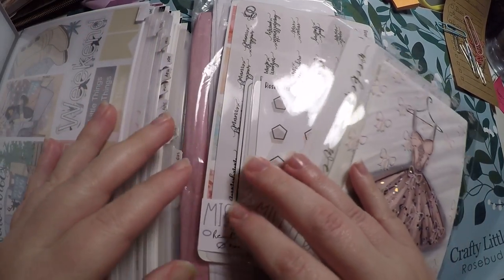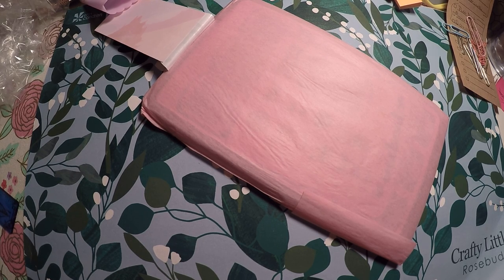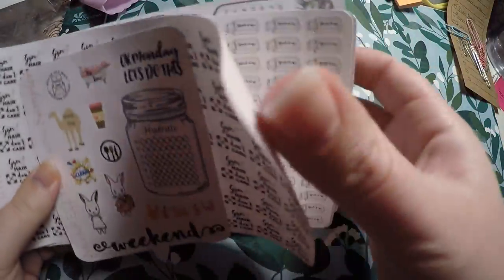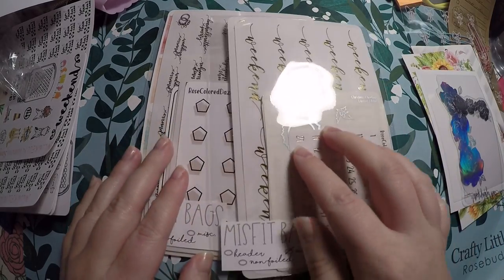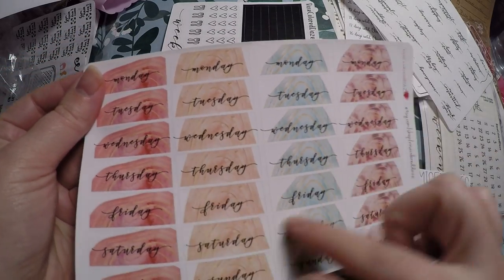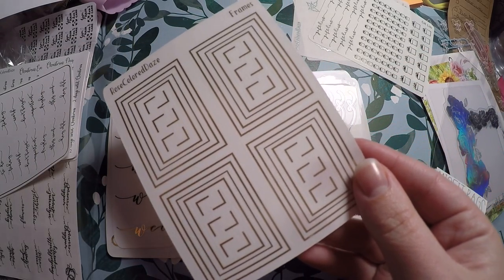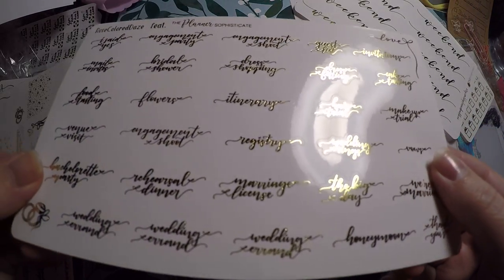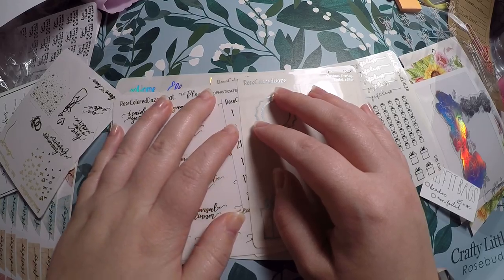Sticker Haul feat: Nicole Kelly Creations and Rose Colored Daze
Code: Rosebud20